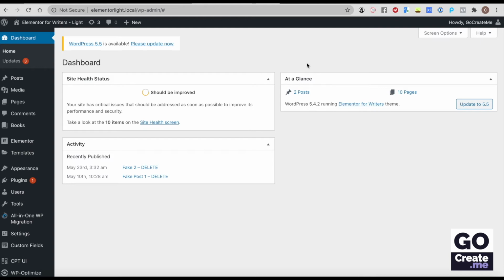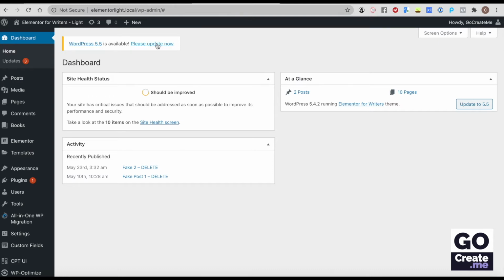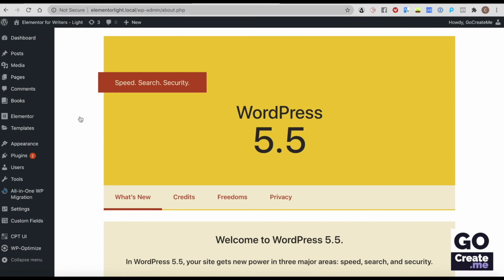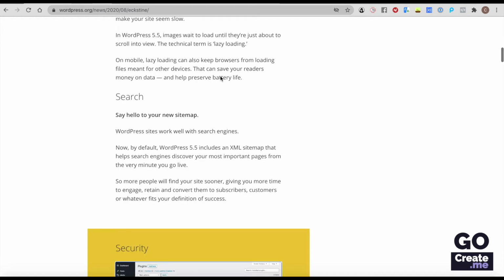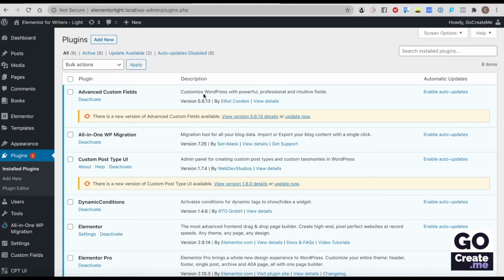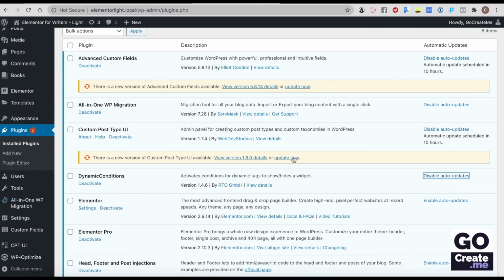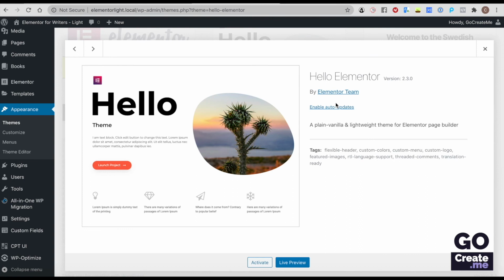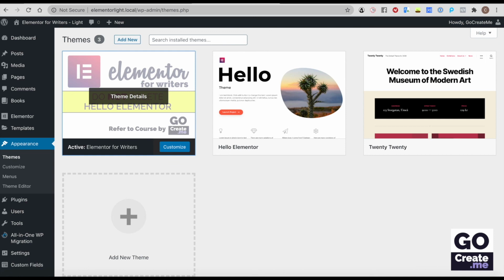WordPress 5.5 now supports auto-updates for plugins and themes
Aug 2020 NOTE: If you use the DIVI theme, WooCommerce, or Instagram plugins, WP5.5 may break your site due to these plugins/themes not being ready for 5.5 just yet. If you are experiencing problems, install this free plugin to patch that problematic gap:

Learn how to update your WordPress version to 5.5 and how to enable auto-updates for your individual plugins and themes. By enabling those auto-updates, you improve your site's security.